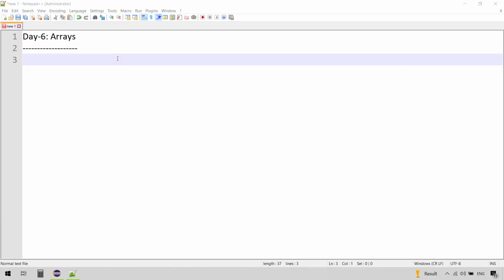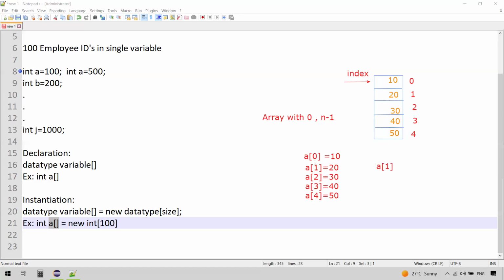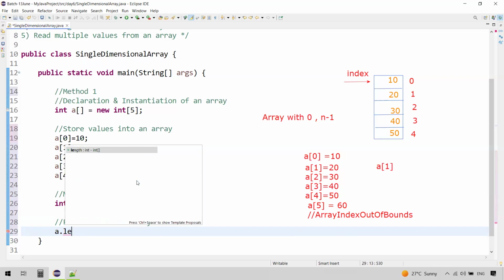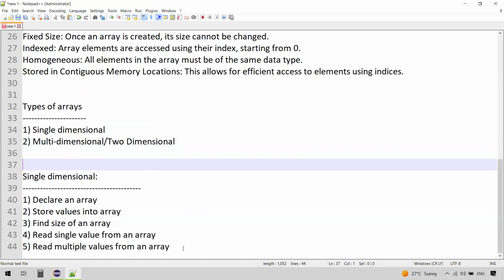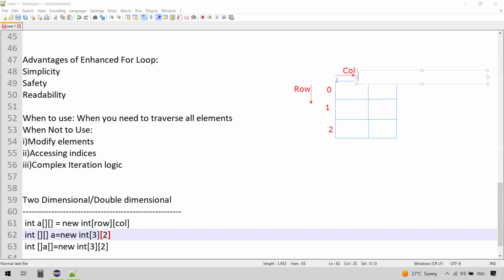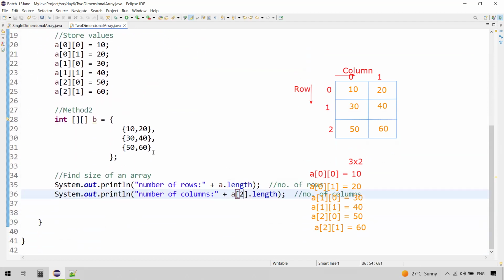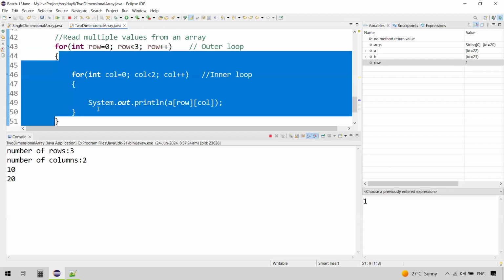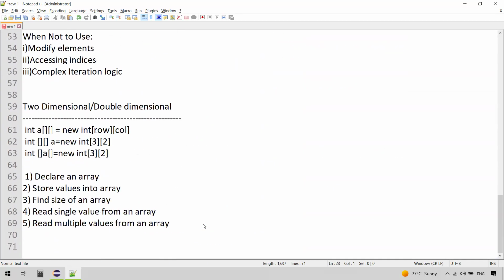Java Arrays | Single-Dimensional & Two-Dimensional Arrays | Core Java Full Course For Beginners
Welcome to Session 6 of our Core Java tutorial series! In this video, we dive into Arrays in Java—a powerful data structure to store and manage collections of elements efficiently. Here's what you'll learn:

Understand arrays as a collection of elements of the same data type.

✔️ Array Basics:
• Declaration
• Instantiation

✔️ Characteristics of Arrays:
Fixed Size: Cannot be changed after creation.
Indexed: Access elements using indices (starting from 0).
Homogeneous: Stores elements of the same data type.
Stored in contiguous memory locations for efficient access.

✔️ Types of Arrays:
1️⃣ Single-Dimensional Arrays
- How to declare, store, and access values.
- Practical use cases with enhanced for loops and traditional loops.
2️⃣ Multi-Dimensional Arrays
- Learn to declare and access two-dimensional arrays.

✔️ Enhanced For Loop:
Advantages: Simplicity, Safety, Readability.
When to use and when not to use it.

✔️ Assignments:
1️⃣ Find the sum of elements in an array.

2️⃣ Count the number of even and odd numbers in an array.

By the end of this video, you’ll master the basics of arrays and learn how to use them effectively in your Java programs.